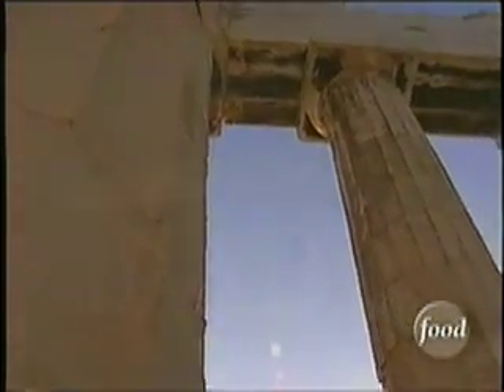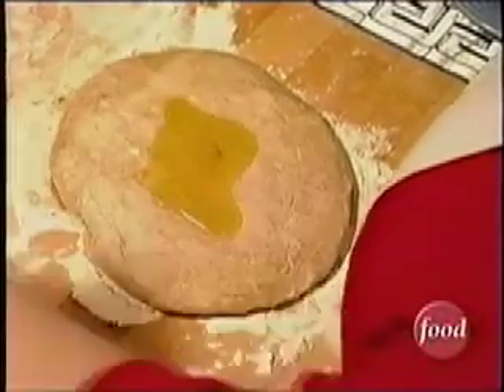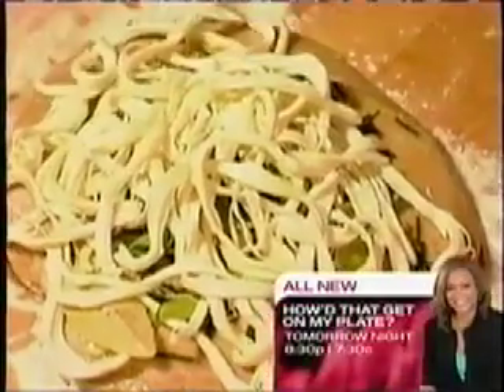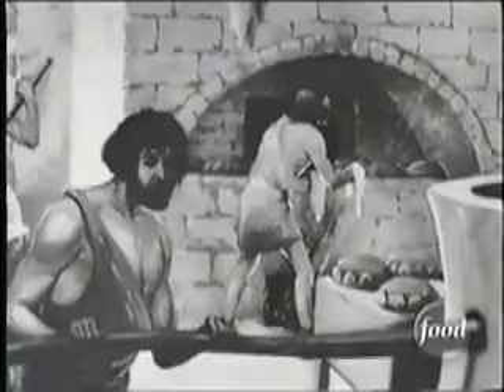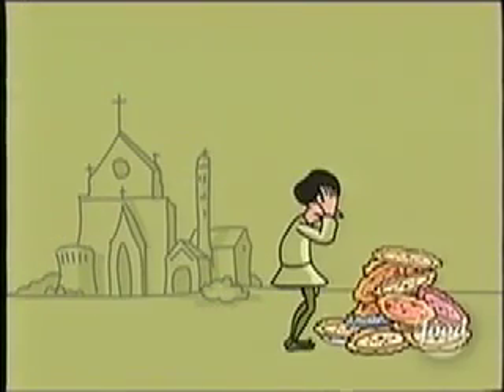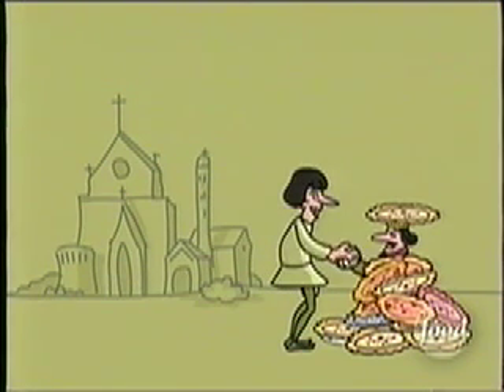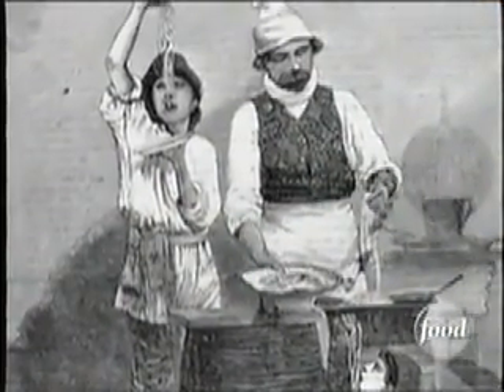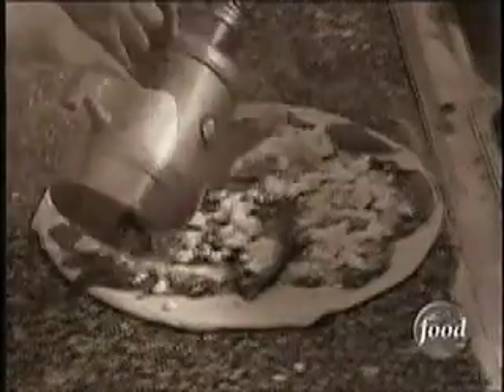pizza.mov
Greece Invented Pizza!!